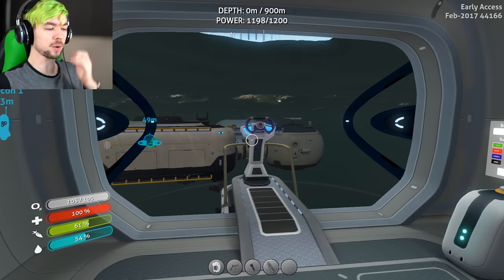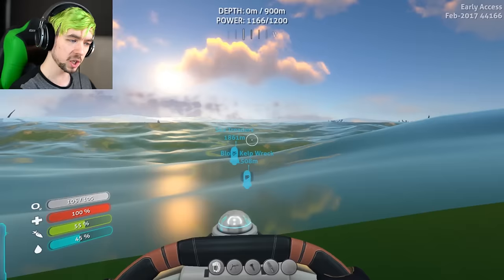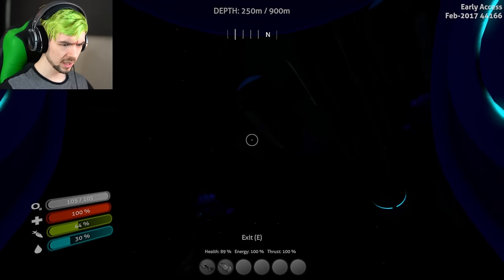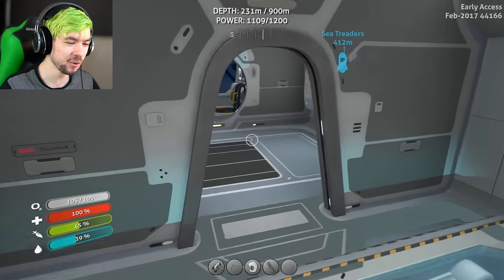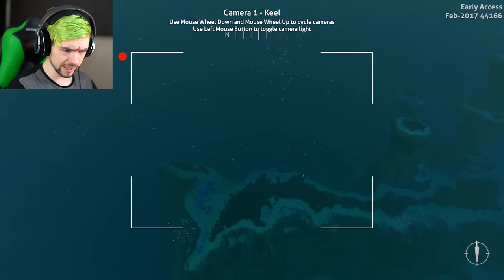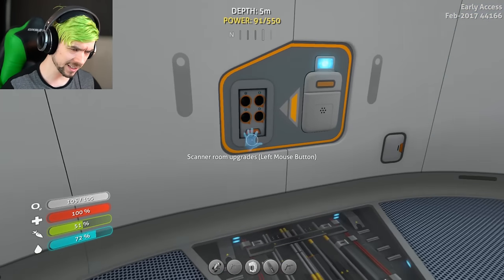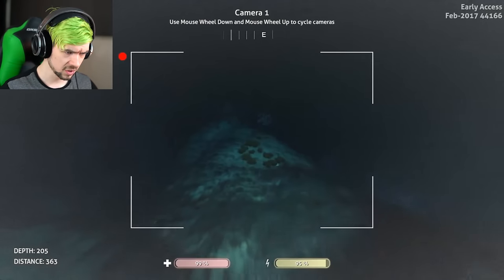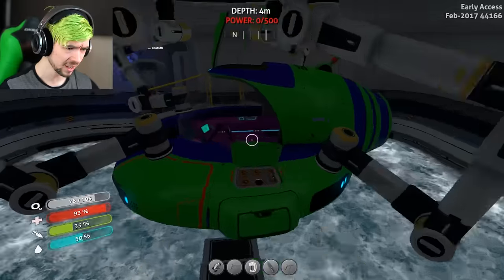JUMPING INTO THE VOID | Subnautica #38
Jump into the void of Subnautica and discover true terror!